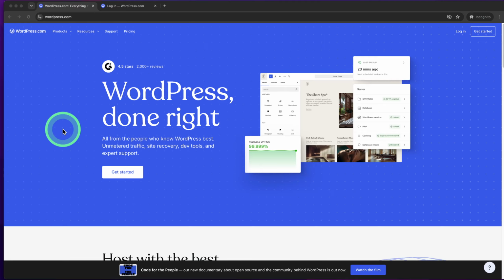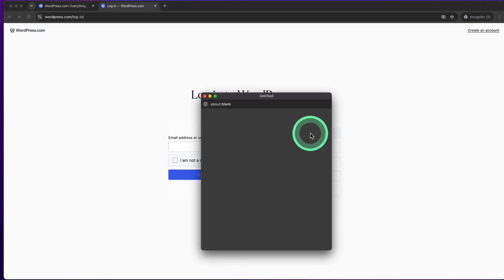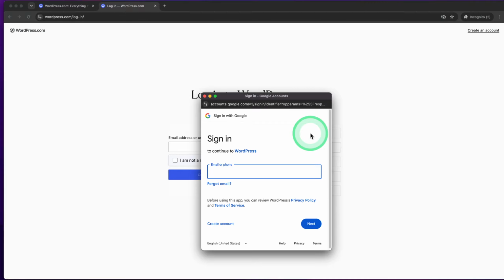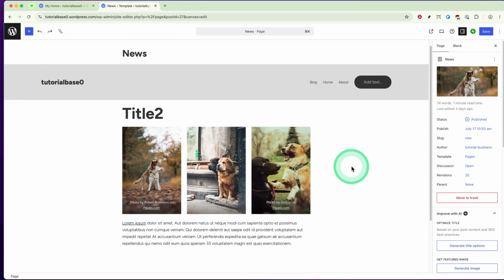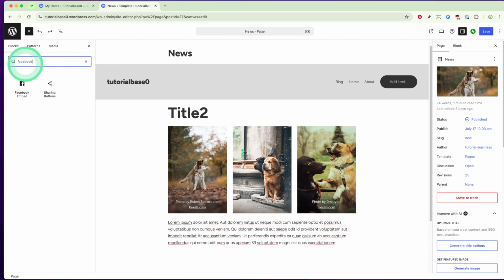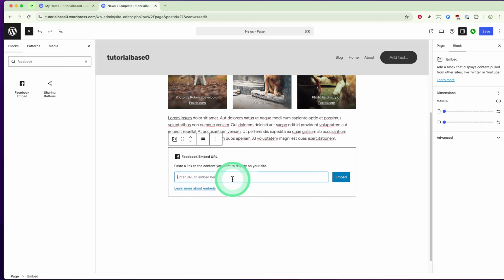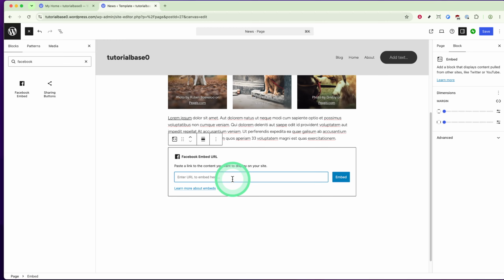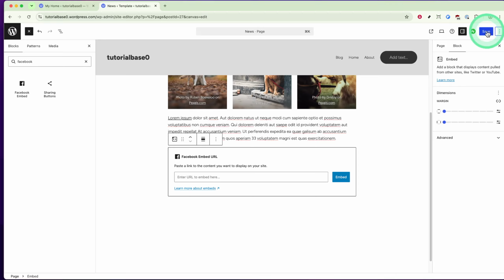How to Set up Facebook to Wordpress Without Plugin (Step-By-Step) [2026 guide]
00:00 Introduction
00:15 Getting Started with WordPress
00:35 Logging into WordPress
01:12 Navigating the Dashboard
01:30 Accessing the Site Editor
01:44 Adding the Facebook Embed Block
02:15 Copying Facebook Content URL
02:30 Embedding Facebook Content
02:56 Finalizing and Publishing
03:02 Conclusion and Tips